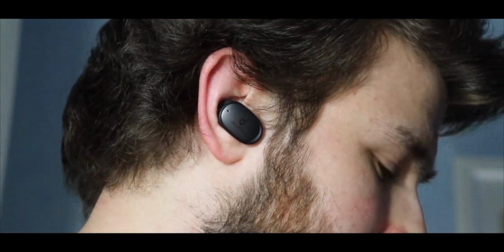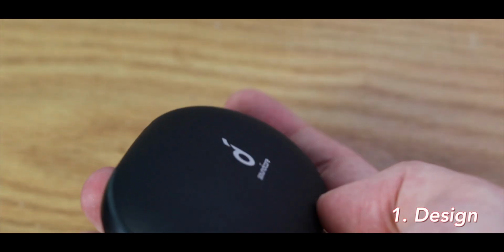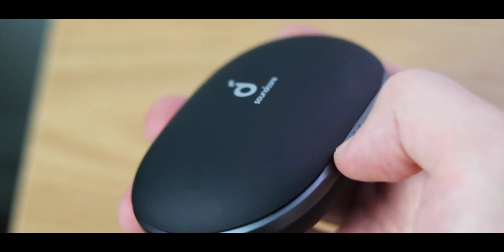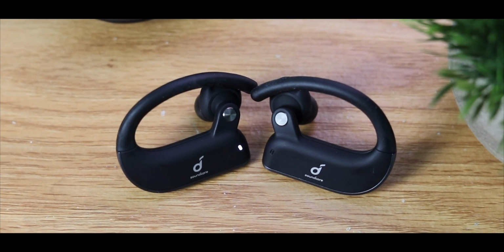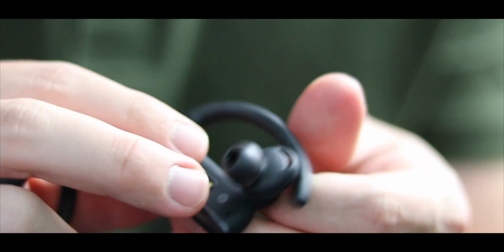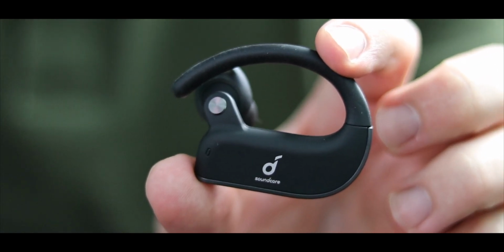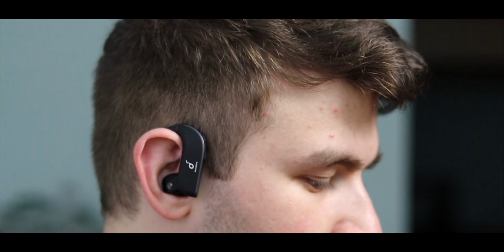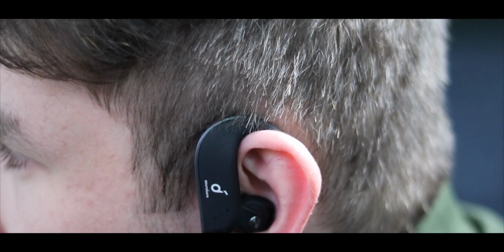Spirit X2 Wireless Earbuds: Perfect For Home Workout!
Here are my thoughts on the Soundcore Spirit X2 wireless earbuds one month later. Thank you Soundcore for giving me the opportunity to check out these earbuds!

Soundcore Spirit X2 Wireless Earbuds (Amazon)

Time Stamps:
00:00 - Introduction
01:34 - Unboxing
02:31 - Design
04:19 - Connection
05:40 - Sound
06:22 - Battery
07:54 - Verdict

My Gear!
Sony WH1000XM3 Headphones (Amazon)
FIFINE Studio Condenser USB Microphone-T669 (Amazon)